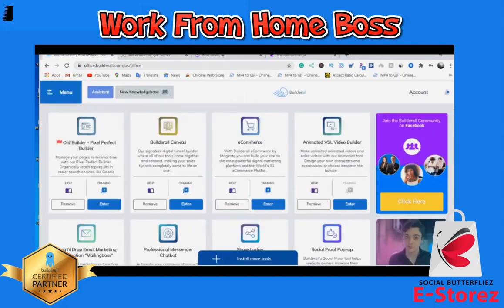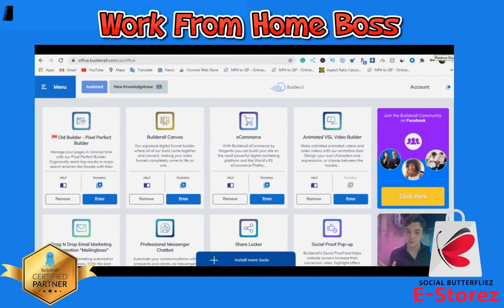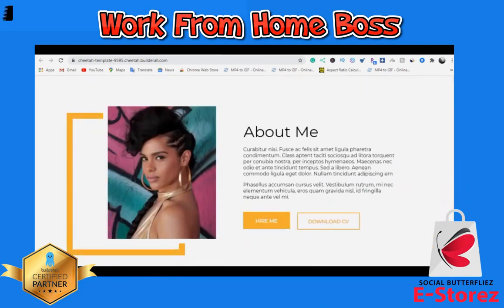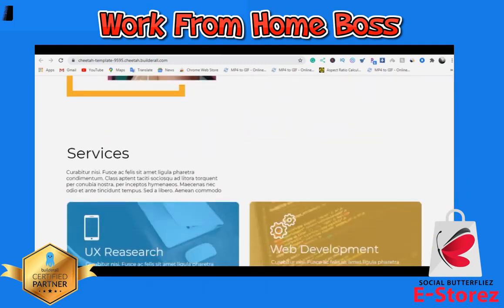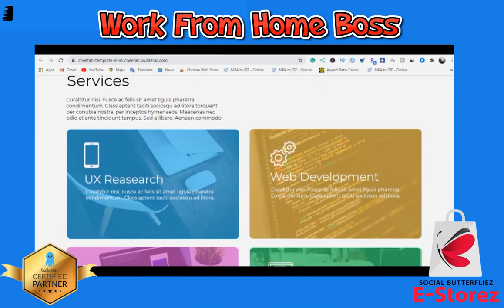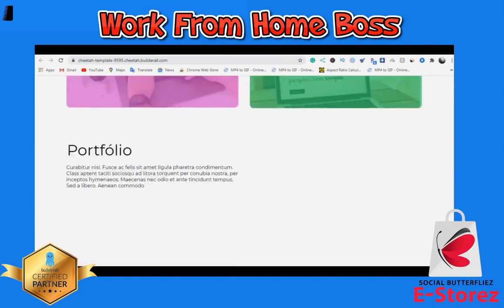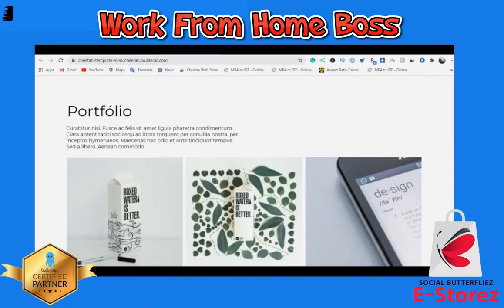Make money online selling websites with builderall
Make money online creating websites and starting your own digital marketing agency. Help businesses with branding and promoting.

Start your Agency today!